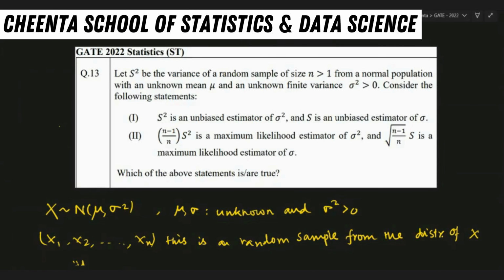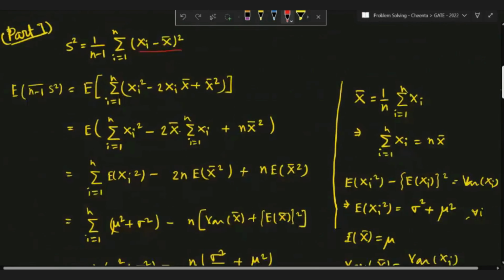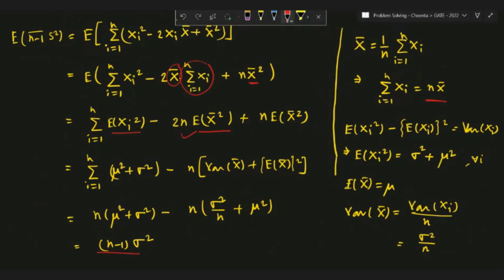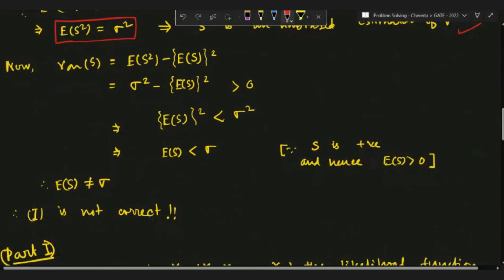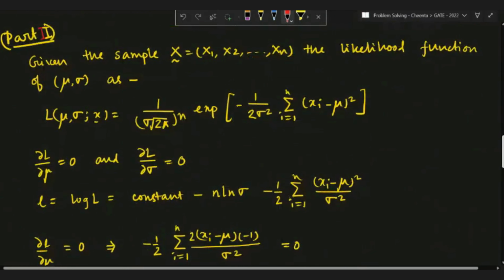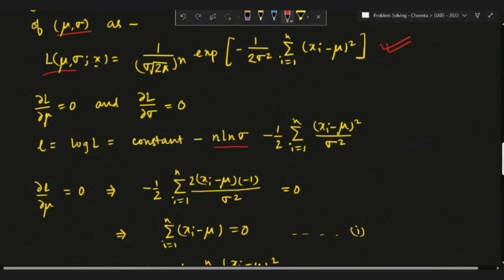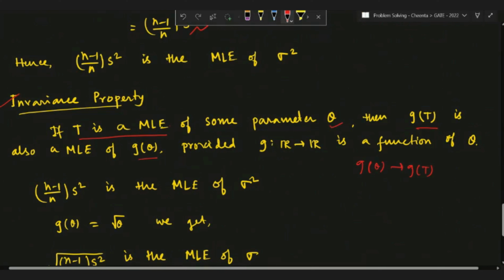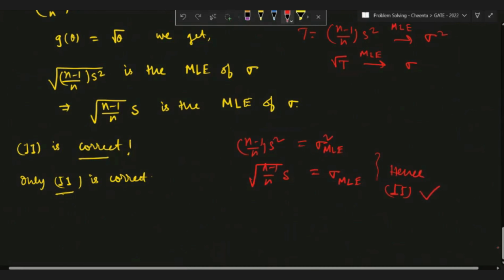GATE 2022 Problem Statistics 13 Solution | Estimation | Cheenta